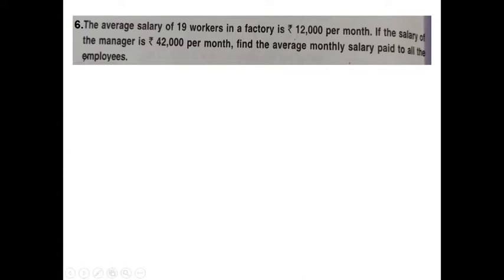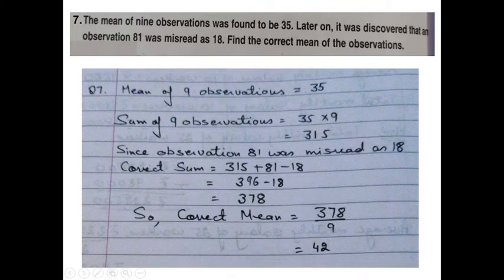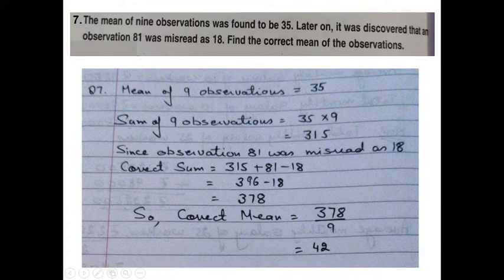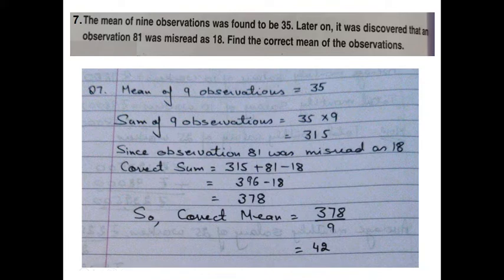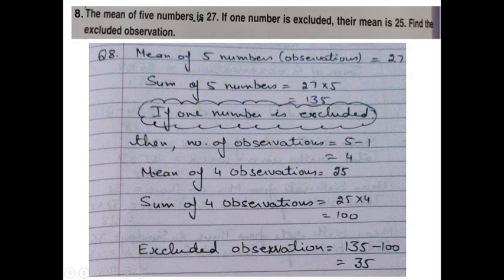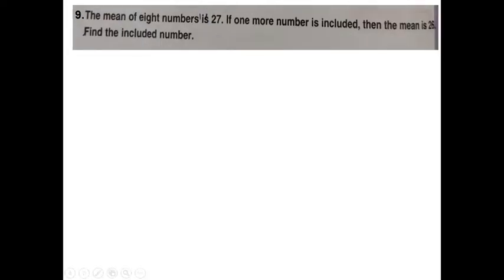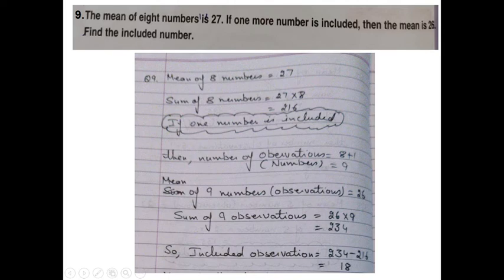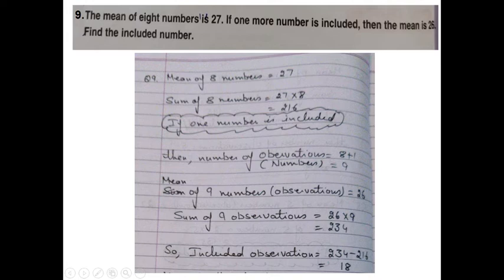Data Handling, Class VII, Chapter 12,Worksheet 1,Questions6 to 10.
In this class, students will do the questions based on Mean.